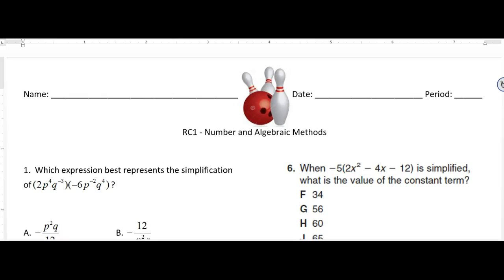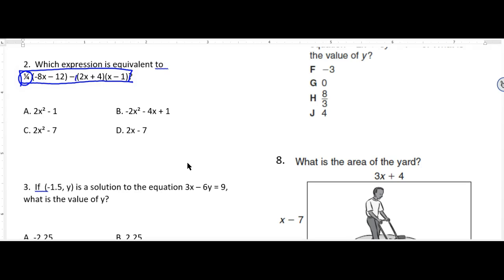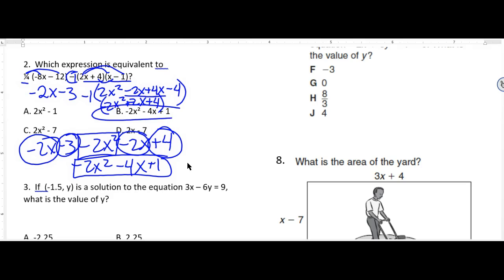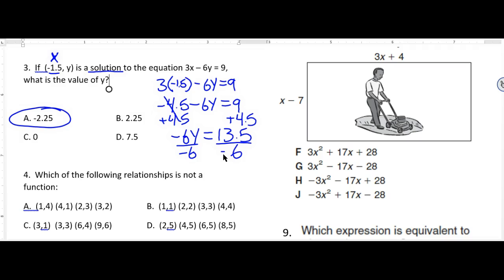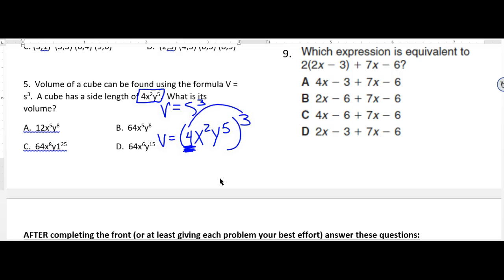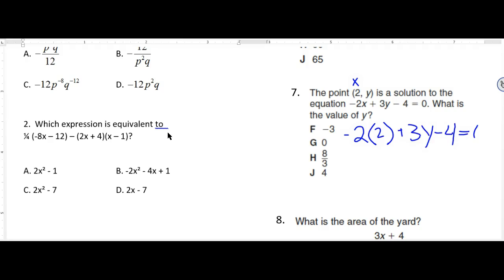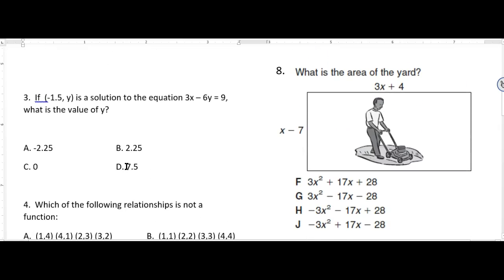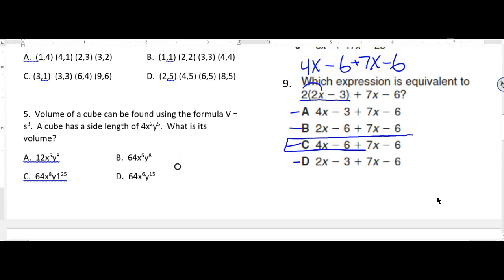RC1 Algebra STAAR Review